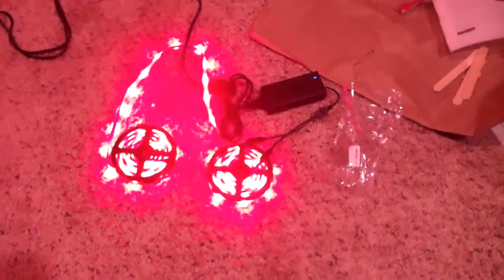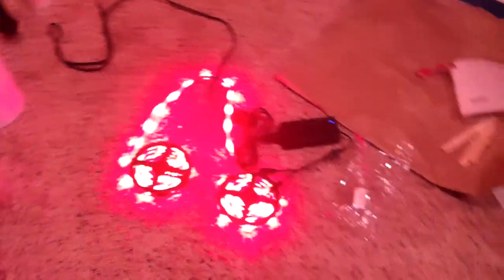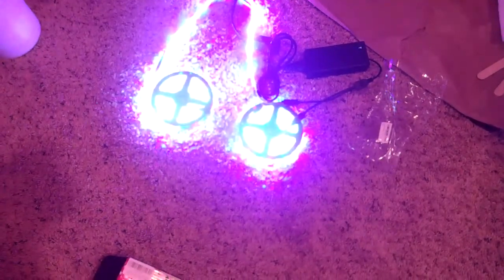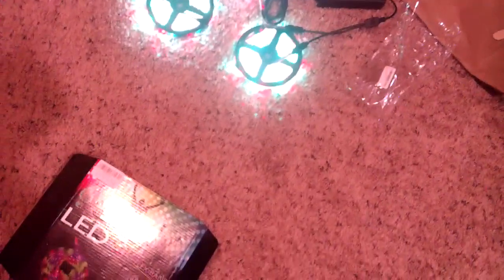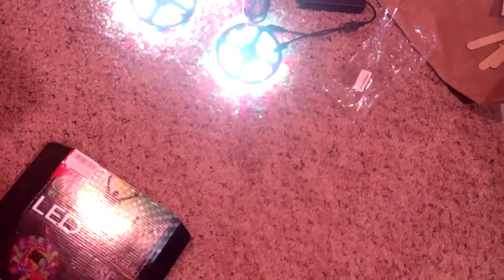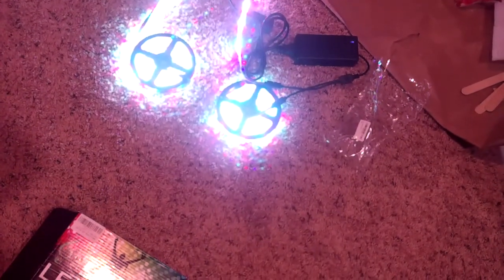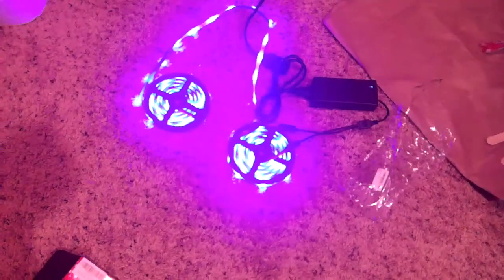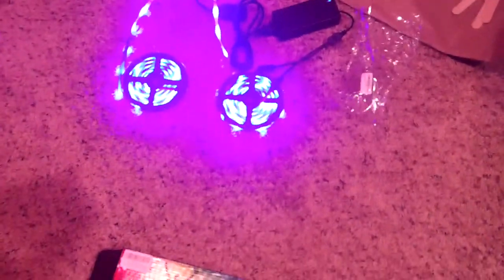led unboxing pt2